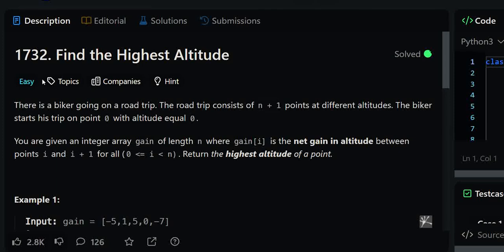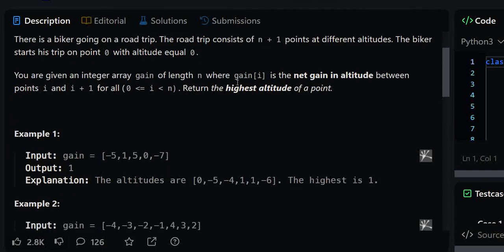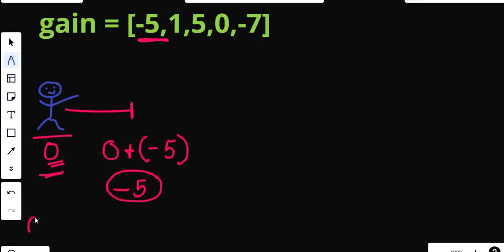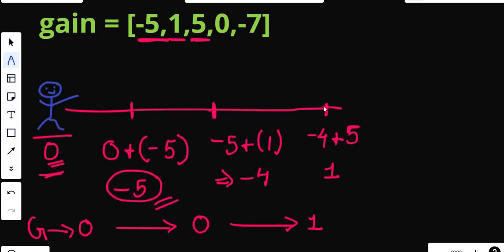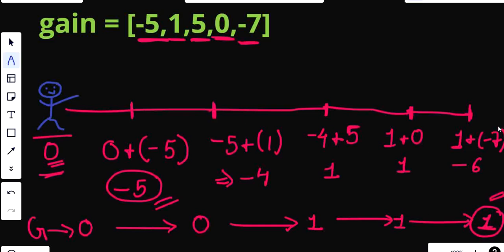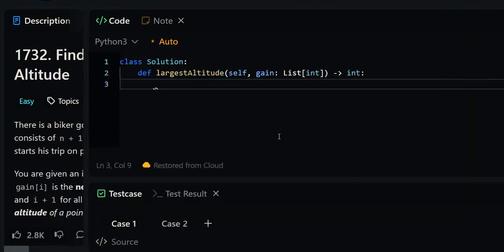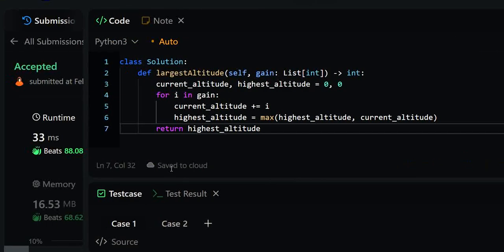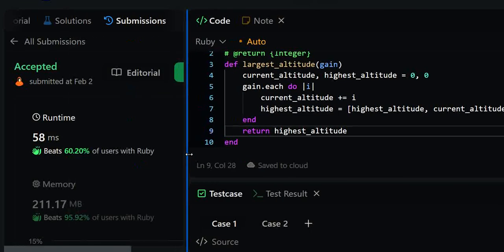Find the Highest Altitude | LeetCode 1732 | Python | Ruby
Time Stamp  ⏰⏰⏰:
Drawing Explanation - 01:11
Python Solution - 05:45
Ruby Solution - 07:07